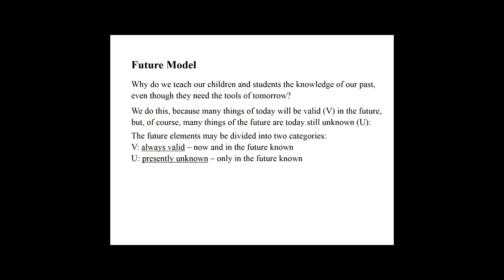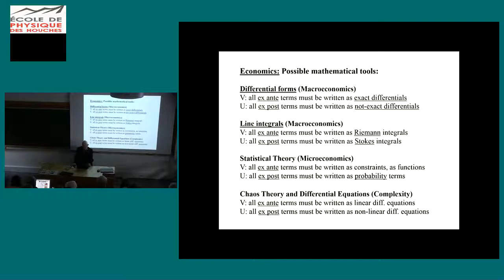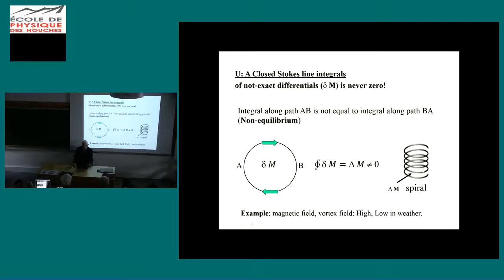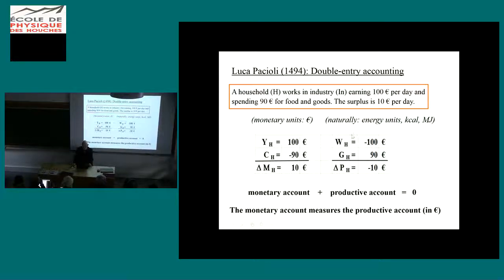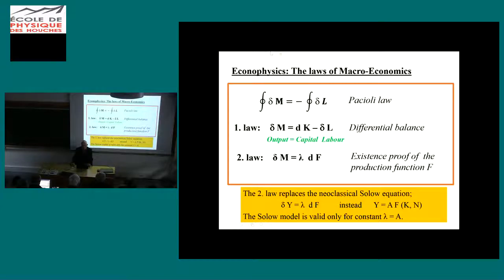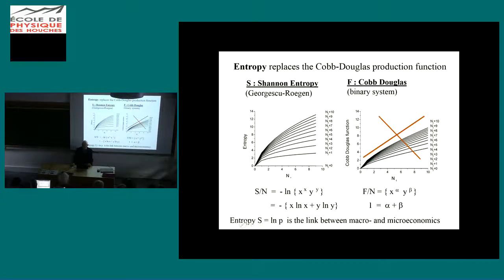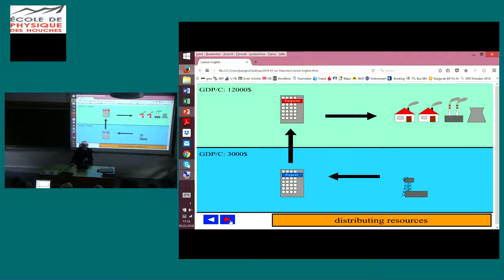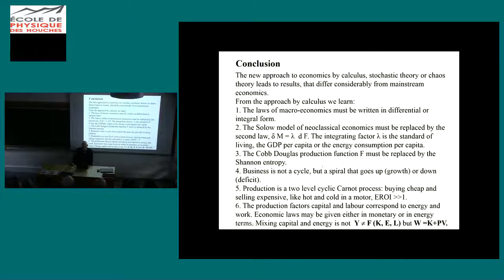On Economics and Energy – Jürgen Mimkes